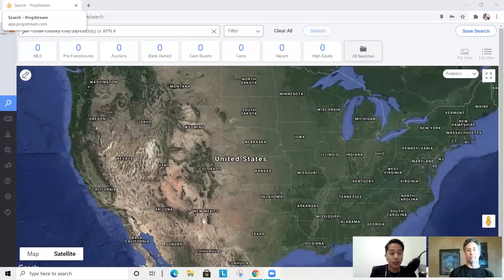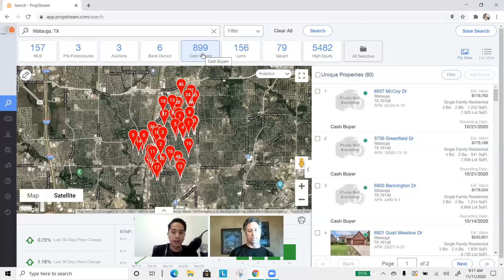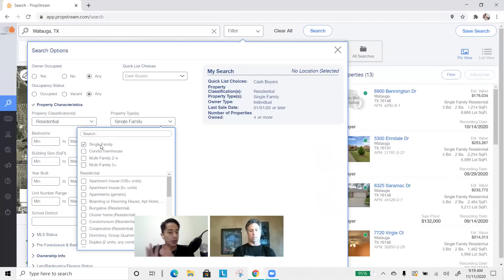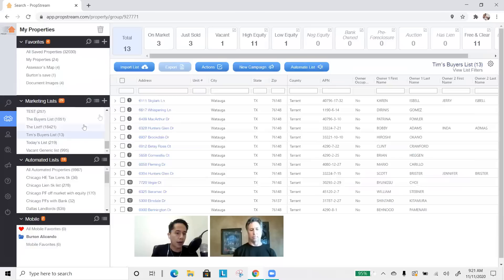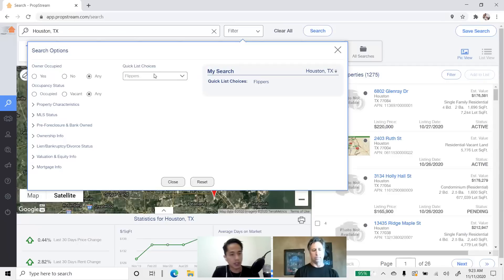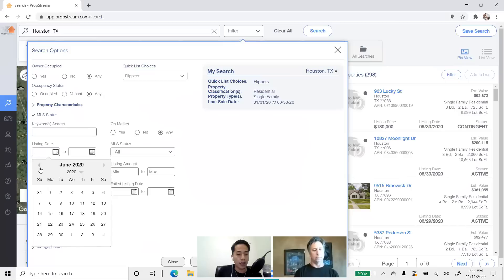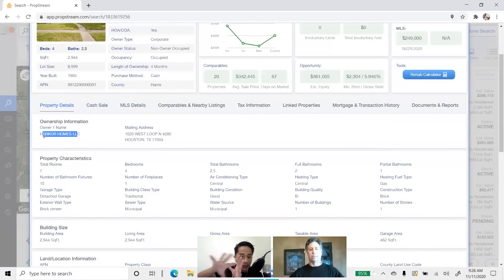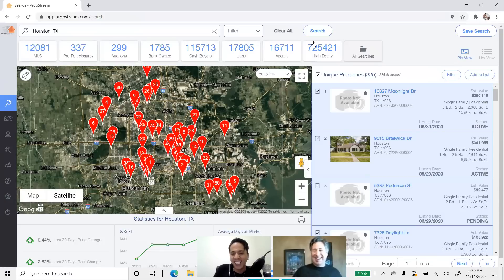Find Cash Buyers - Propstream (Free Trial, Review)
Finding cash buyers with the Propstream app to wholesale real estate is an easy and quick task for both beginner and experienced wholesale investors. This Propstream review shows you step by step how this real estate investing software can be used to build your cash buyers list for wholesaling real estate.

⏰   TIME STAMPS  ⏰
00:00 - Intro to Burton Alicando with Propstream
01:32 - what is Propstream, lead generation
02:35 - bankruptcies, pre-foreclosures, MLS
03:12 - how to find cash buyers - recent purchases
05:24 - cash buyer types, number of properties owned
07:53 - skip trace individual cash buyers
08:31 - analyze property details and cash buyer details
09:04 - create, save, export marketing list of cash buyers
09:40 - skip trace your cash buyer leads
11:26 - property flippers list by property type, ownership
15:04 - MLS real estate agents that know house flippers
18:10 - Propstream is buffet of data for real estate investors

Burton Alicando is a Senior Product Specialist with Propstream and on this video he does a quick walk-through to show you how to use this powerful software to locate cash buyers and skip trace the buyers list to get their phone numbers and emails.

You can filter your cash buyers list by location, timeframe, number of properties, type of properties, and so much more. Having a strong list of cash buyers is the key to being able to wholesale houses quickly.

You can find vacant homes, out of state owners/landlords, REO’s, bankruptcies, free and clear houses, tax liens, etc.  You can filter by off-market properties, by specific zip code, and so much more to narrow your list of properties to wholesale.  Other services/uses include Propstream skip tracing, Propstream comps, Propstream leads, and Propstream cash buyers.

You have to use data and tech to stay competitive today. Your primary competitors are using this Propstream software app or another tool like it to build their leads and market to their own lists to do more deals.

Take a few minutes to review this Propstream tutorial demo video above on how to create your list of cash buyers. Propstream free trial...

📖 Other Real Estate Books